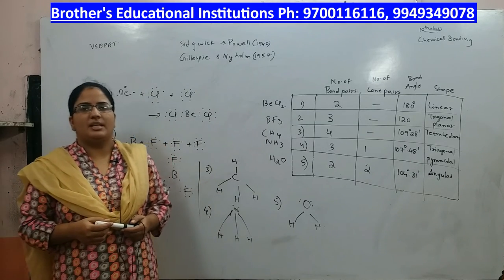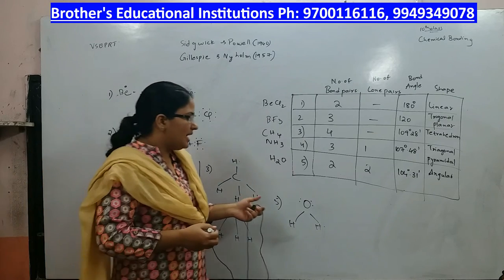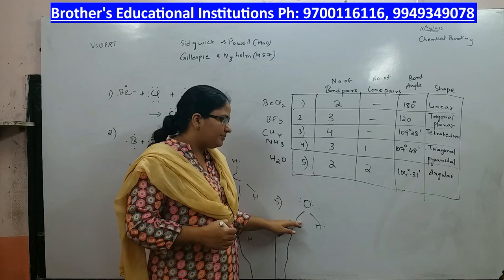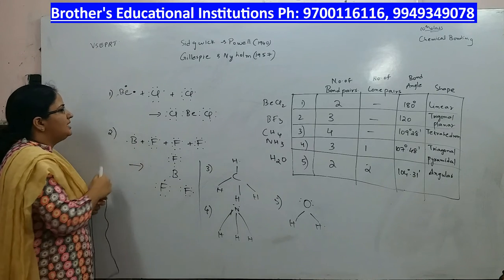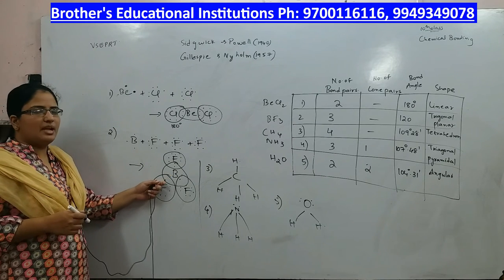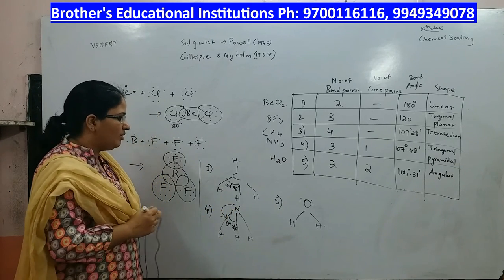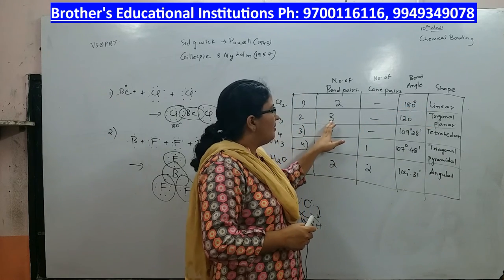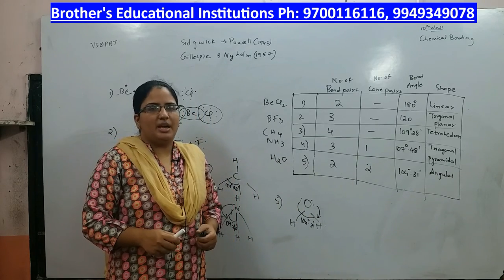4 Chemical Bonding (Physical Science 10th Class)